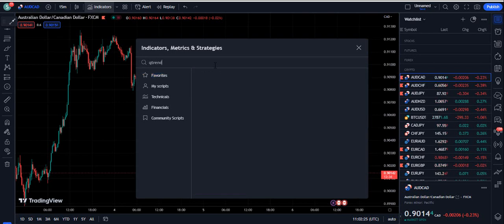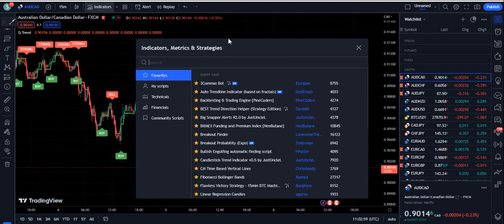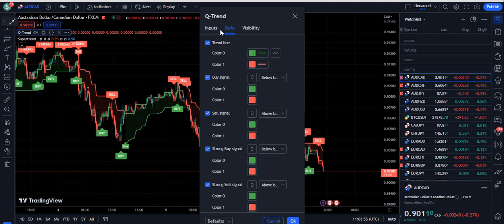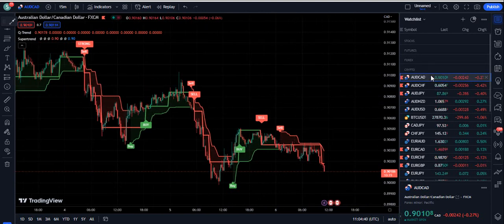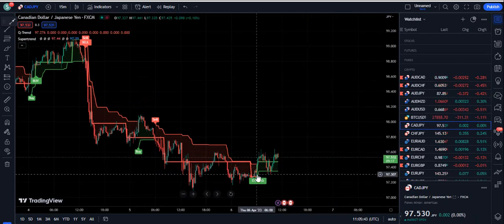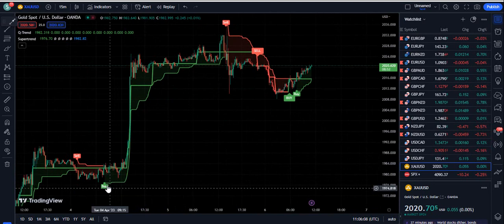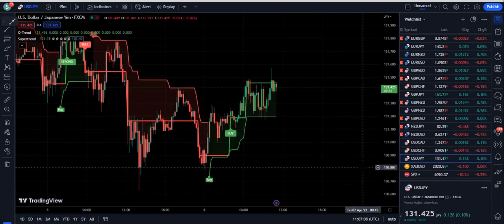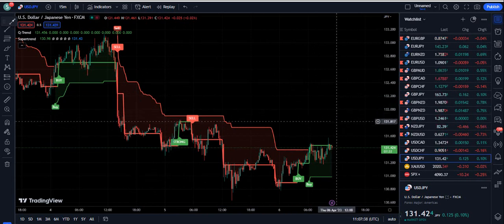"15 Minute Supertrend Indicator Strategy: The Most Effective Way to Trade"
In this video I have discovered the supertrend indicator strategy which is based on 15 minute and its the best strategy among the day trading strategies. We have also used another buy sell indicator to get a double confirmation.